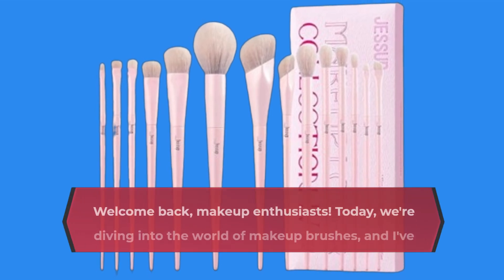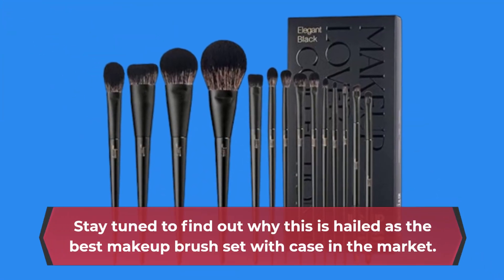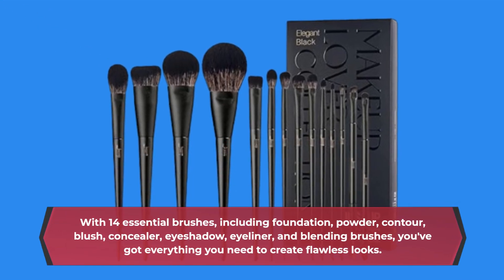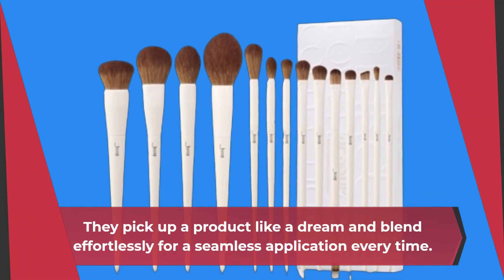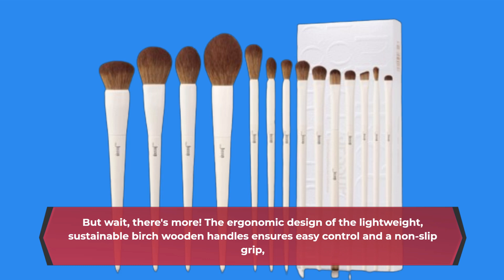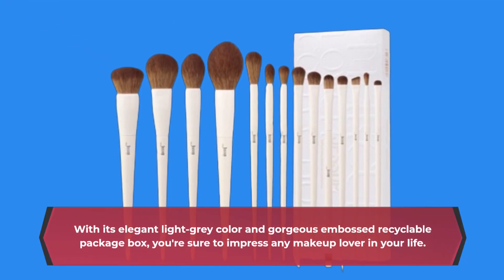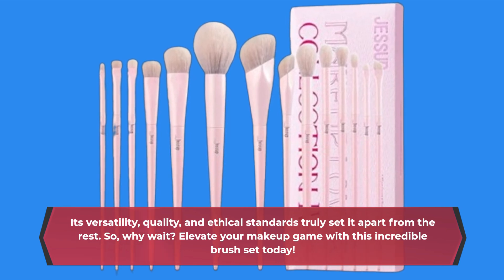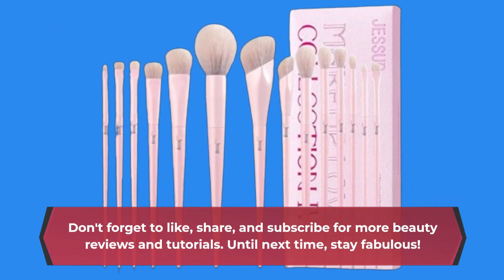💄 Best Makeup Brush Set With Case 💄 | Jessup Makeup Brushes 14Pcs Makeup Brush Set 💼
Amazon Product Name : Jessup Makeup Brushes 14Pcs Makeup Brush Set

Elevate your makeup game with the best makeup brush set with case! In this video, we'll explore top-rated brush sets that come complete with a convenient carrying case, perfect for keeping your brushes organized and protected while on the go. Whether you're a makeup enthusiast, professional artist, or simply want to enhance your beauty routine, having a quality brush set can make all the difference in achieving flawless makeup application. Join us as we review and compare different brush sets, considering factors such as brush variety, bristle quality, durability, and portability of the included case. Say goodbye to scattered brushes and hello to tidy organization with the best makeup brush set with case. Don't settle for anything less – let's find the perfect set to elevate your makeup collection and streamline your beauty routine!